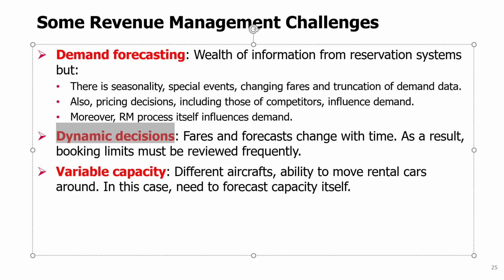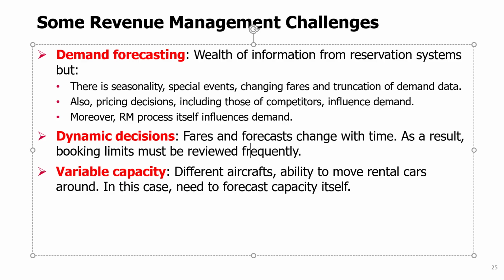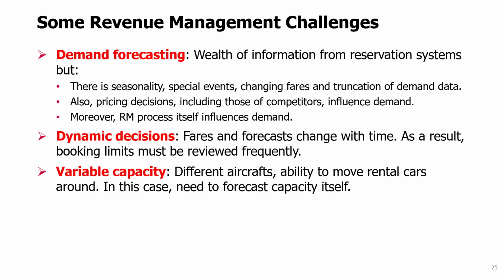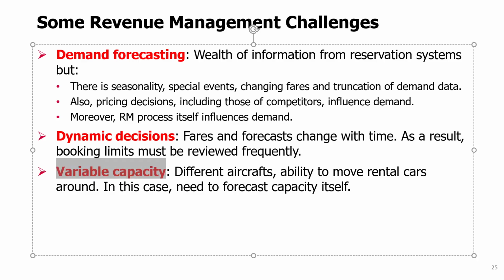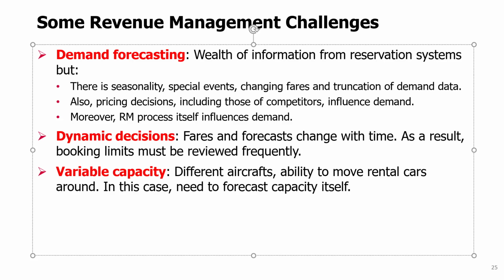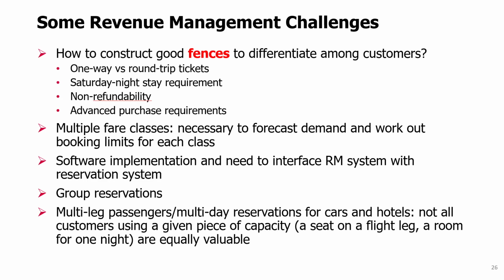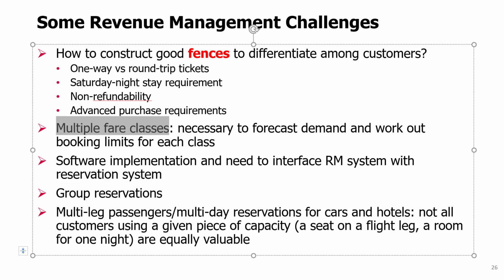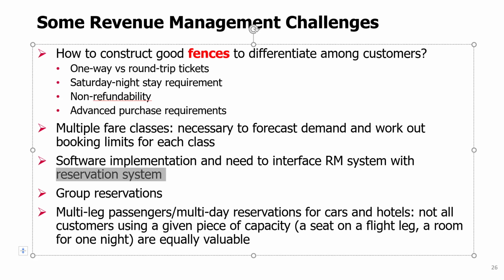SCM Topic 7 - 7. Some Revenue Management Challenges